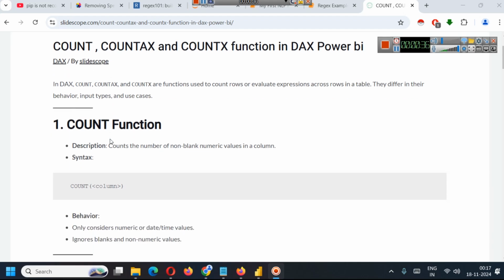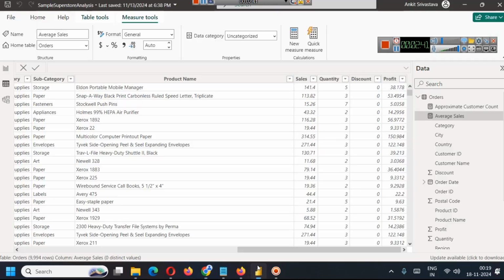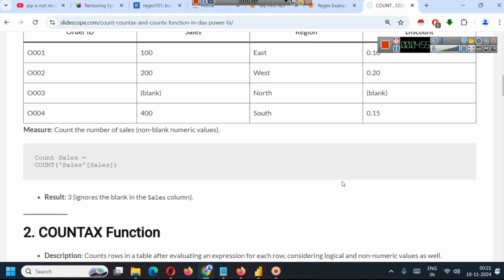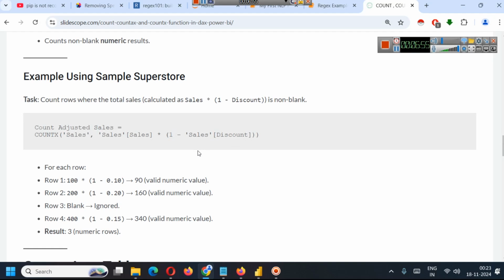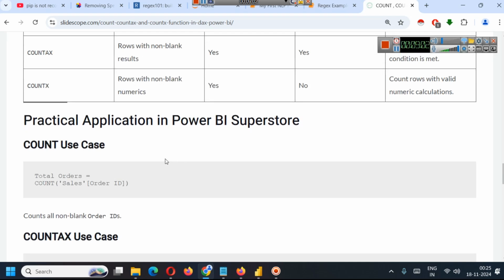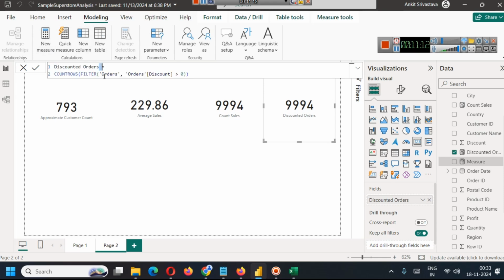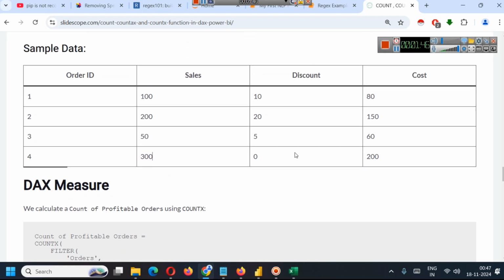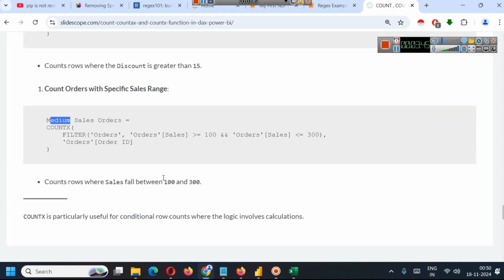COUNT , COUNTAX and COUNTX function in DAX Power bi